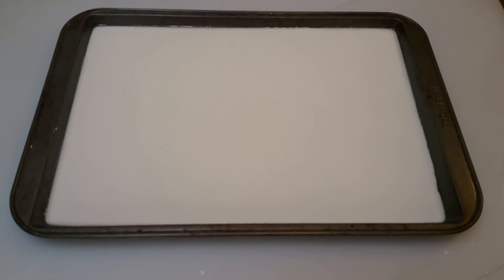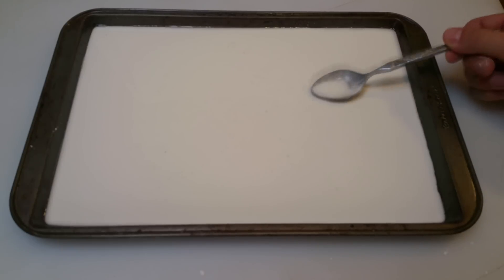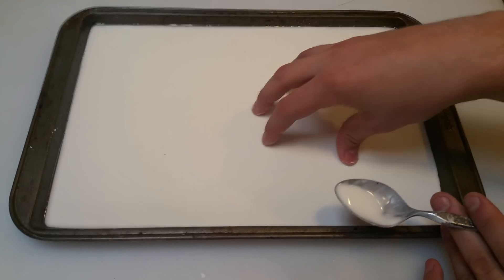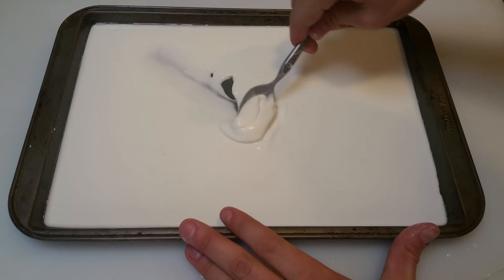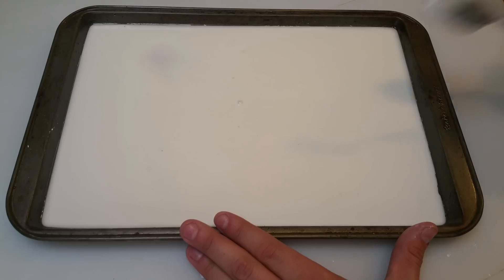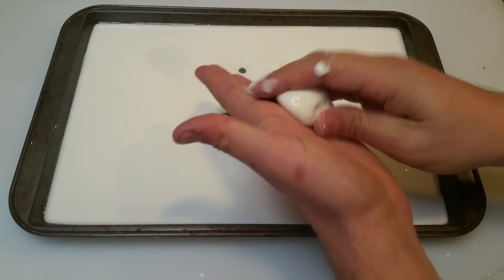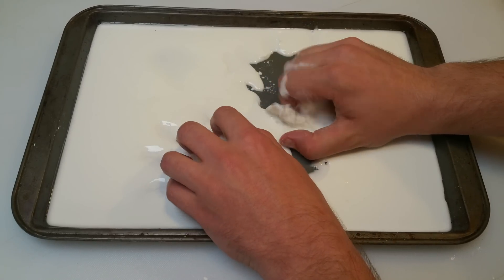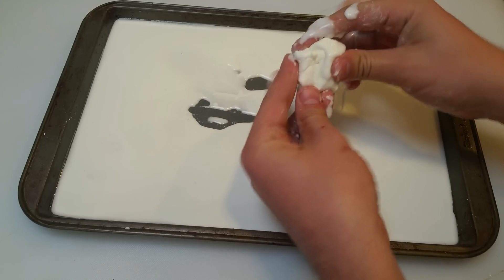Check it Out: Playing with Cornstarch (Non-Newtonian Fluid)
Watch as I explain Cornstarch and play around with this non-Newtonian Fluid